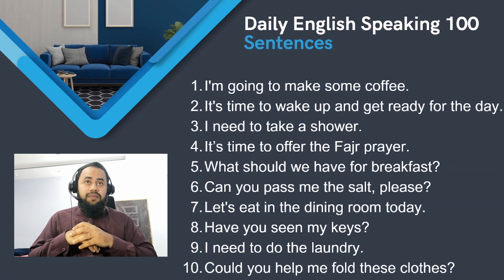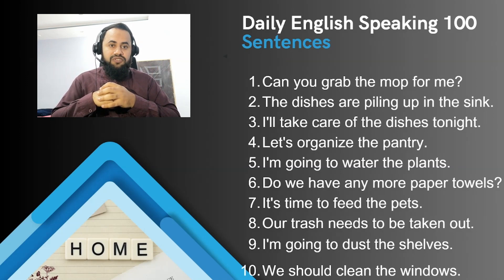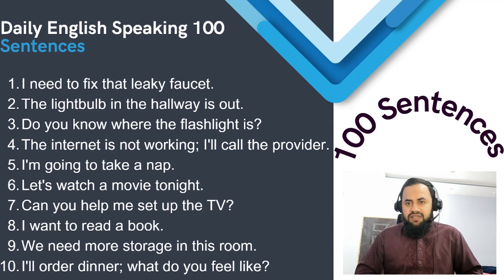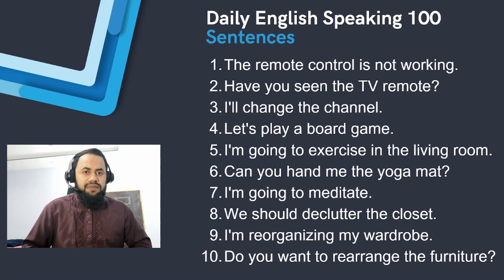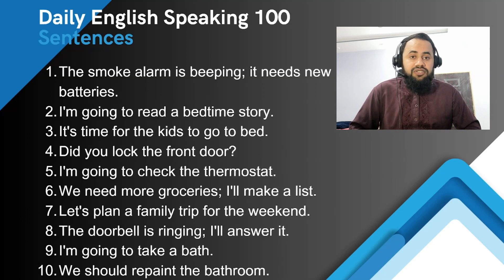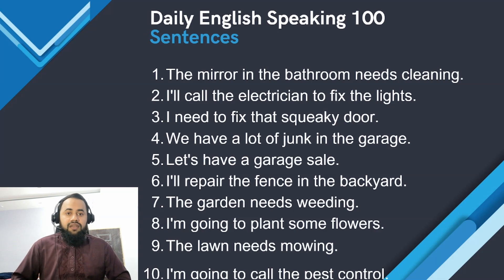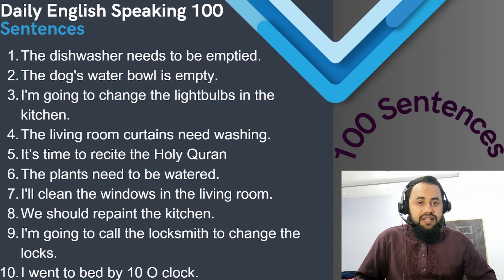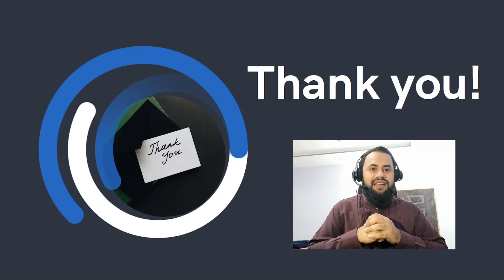English Learning Course | 100 Daily Use English Speaking Sentences at Home, Fluently | ESL Class: 04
You can learn most of the daily routine sentences we speak at home. In this video there are 100 sentences
which are very useful for Enlgish learning.
I'm going to make some coffee.
It's time to wake up and get ready for the day.
I need to take a shower.
What should we have for breakfast?
Can you pass me the salt, please?
Let's eat in the dining room today.
Have you seen my keys?
I need to do the laundry.
Could you help me fold these clothes?
Time to vacuum the living room.
Can you grab the mop for me?
The dishes are piling up in the sink.
I'll take care of the dishes tonight.
Let's organize the pantry.
I'm going to water the plants.
Do we have any more paper towels?
It's time to feed the pets.
Our trash needs to be taken out.
I'm going to dust the shelves.
We should clean the windows.
I need to fix that leaky faucet.
The lightbulb in the hallway is out.
Do you know where the flashlight is?
The internet is not working; I'll call the provider.
I'm going to take a nap.
Let's watch a movie tonight.
Can you help me set up the TV?
I want to read a book.
We need more storage in this room.
I'll order dinner; what do you feel like?
The remote control is not working.
Have you seen the TV remote?
I'll change the channel.
Let's play a board game.
I'm going to exercise in the living room.
Can you hand me the yoga mat?
I'm going to meditate.
We should declutter the closet.
I'm reorganizing my wardrobe.
Do you want to rearrange the furniture?
It's too cold; I'll turn up the heat.
What's for dinner tonight?
I'm making spaghetti for dinner.
We're out of milk; I'll go buy some.
I'll set the table for dinner.
Can you pass the salad dressing?
Let's try a new recipe tonight.
The kids are doing their homework.
I'll help them with their math problems.
We should call the plumber to fix the sink.
The smoke alarm is beeping; it needs new batteries.
I'm going to read a bedtime story.
It's time for the kids to go to bed.
Did you lock the front door?
I'm going to check the thermostat.
We need more groceries; I'll make a list.
Let's plan a family trip for the weekend.
The doorbell is ringing; I'll answer it.
I'm going to take a bath.
We should repaint the bathroom.
The mirror in the bathroom needs cleaning.
I'll call the electrician to fix the lights.
I need to fix that squeaky door.
We have a lot of junk in the garage.
Let's have a garage sale.
I'll repair the fence in the backyard.
The garden needs weeding.
I'm going to plant some flowers.
The lawn needs mowing.
I'm going to call the pest control.
The cat is scratching the furniture.
I'll hang some family photos on the wall.
We should install new curtains.
Let's buy a new coffee table.
The remote control needs new batteries.
The clock is running slow.
I'm going to set the alarm for the morning.
I'll check the weather forecast for tomorrow.
The bookshelf is getting too crowded.
I'll organize the book collection.
Can you fix the leaky faucet in the bathroom?
We need to change the air filters.
The washing machine is making a strange noise.
The kids' toys are all over the place.
I'll put the toys in their bins.
Let's have a family meeting to discuss chores.
The garage door won't close properly.
The alarm system needs maintenance.
I'm going to change the bed linens.
We should clean out the refrigerator.
The dishwasher needs to be emptied.
The cat needs to be brushed.
I'll vacuum the couch.
The dog's water bowl is empty.
I'm going to change the lightbulbs in the kitchen.
The living room curtains need washing.
The plants need to be watered.
I'll clean the windows in the living room.
We should repaint the kitchen.
I'm going to call the locksmith to change the locks.